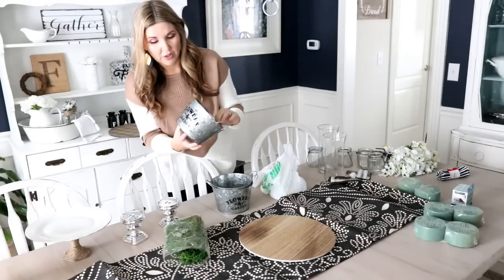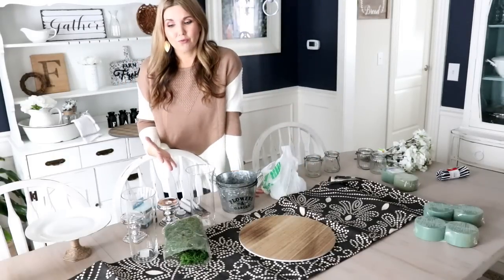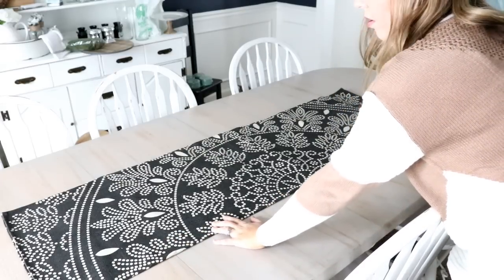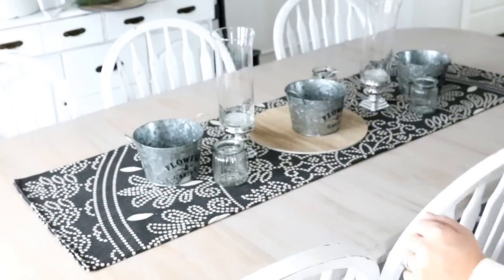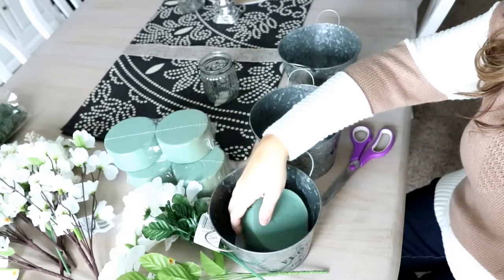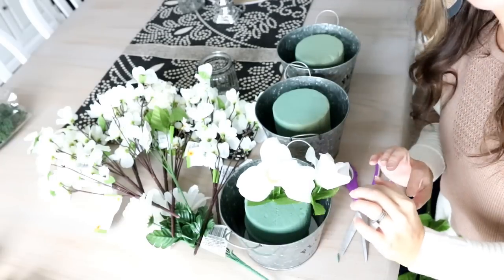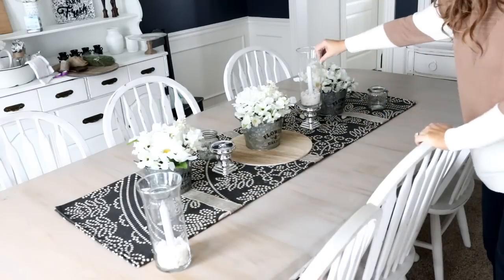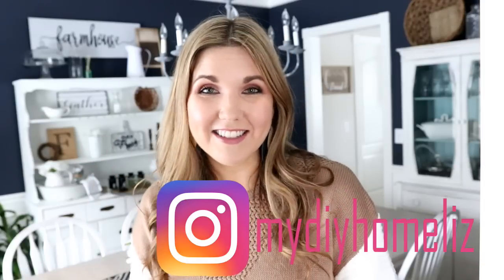DOLLAR TREE DINING ROOM TABLE DECOR - DIY SPRING CENTERPIECE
Today's Video is a dollar tree dining room table decor. I will show you a diy spring centerpiece with items purchased from the dollar tree. I hope you enjoy this dollar tree diy!

WRITE ME!